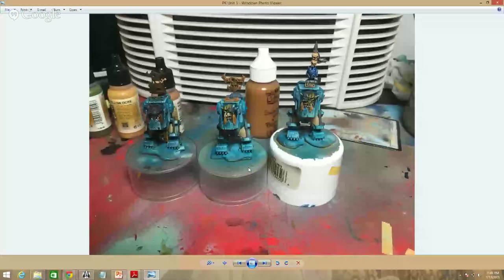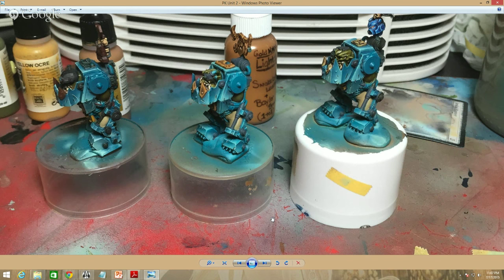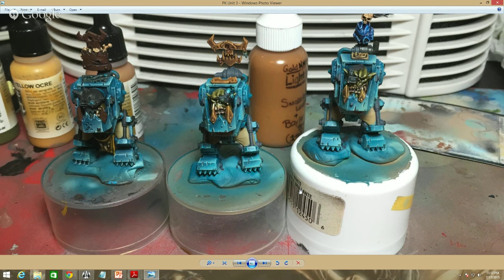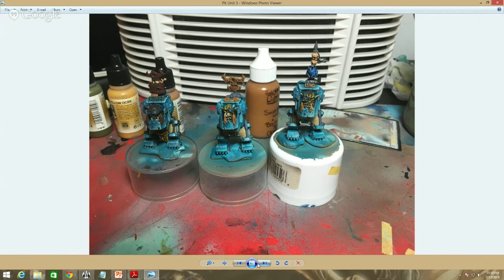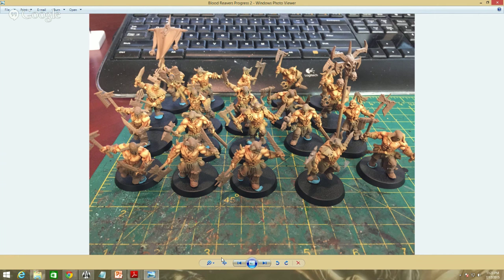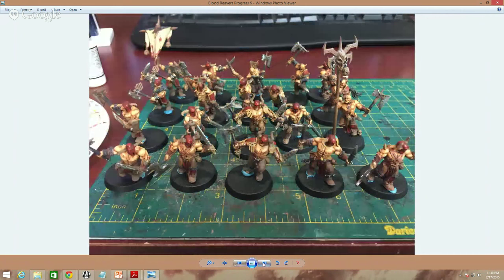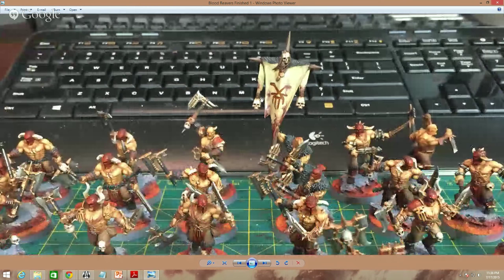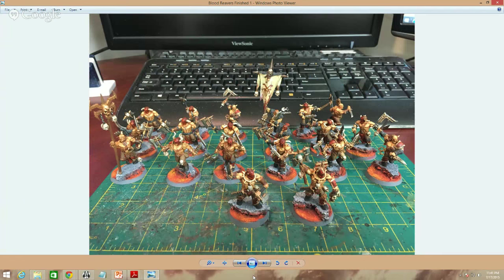Paul & Vince's EXCELLENT Hobby Adventure - Unit Painting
Join us for another EXCELLENT hobby adventure. In this episode, we talk about the process of painting an entire unit in factory line format. We also cover the all important pre-planning of painting a miniature.